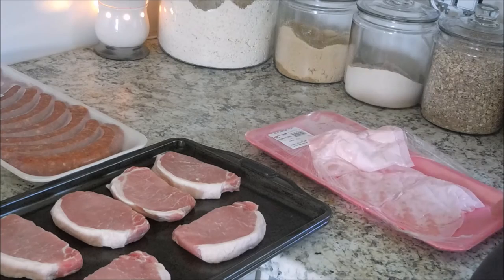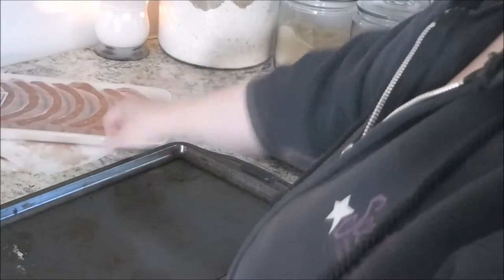HOW I FREEZE MEAT | Beef, Pork, Chicken, Sausages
Here are a few tips on how I freeze meat. I work through ground beef, pork chops, sausages and chicken.

I'm a stay-at-home momma to my two littles - Aubrey and Colt. I also run my own Scentsy business. I'm a Pennsylvania gal who is now living in Canada after meeting the love of my life. I love organizing, all things mom life and creating a warm and welcoming home for my loved ones. Come share this journey with us!

[USA Friends - Make sure to change your market to USA in the upper right hand corner to convert prices and allow you to shop]